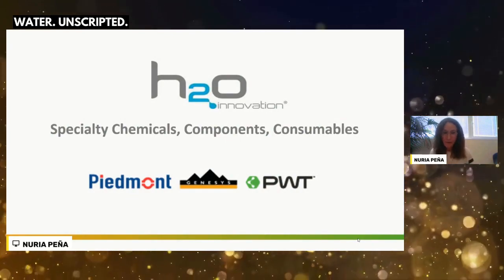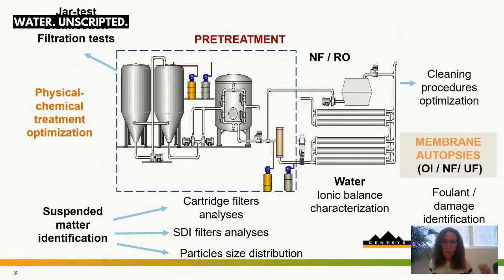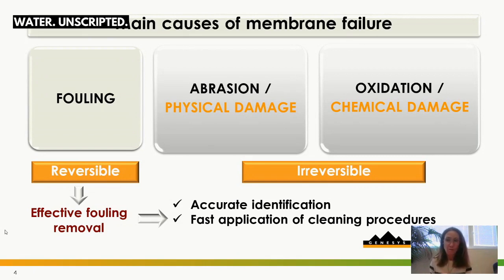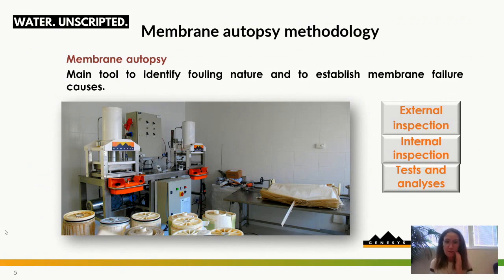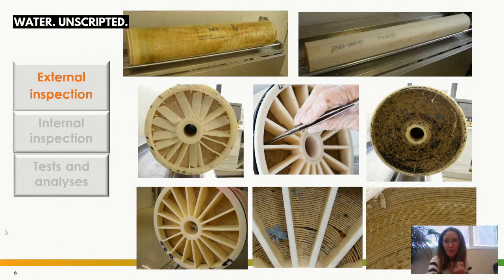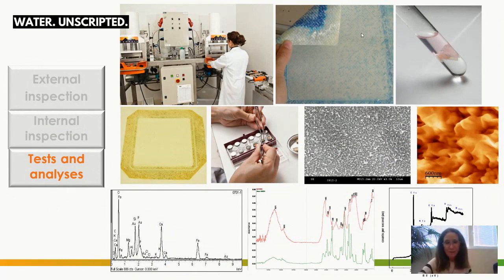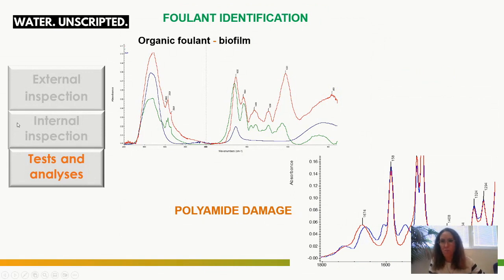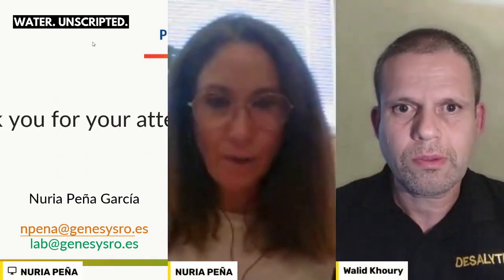RO membranes autopsies: What you need to know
What can we tell from RO membrane autopsies? How are they conducted?  Why are they so important?

These are some of the topics that Dr. NURIA PEÑA GARCIA, Laboratory Manager, Genesys - PWT, has covered lately, in this video.